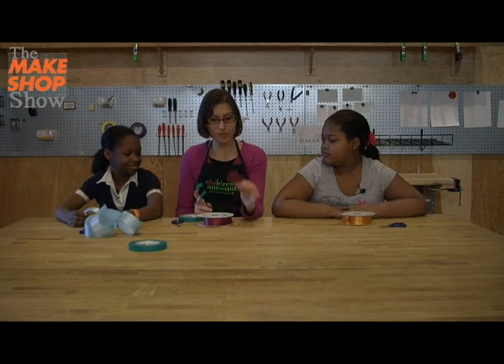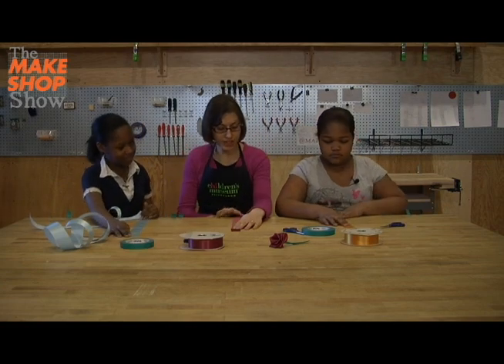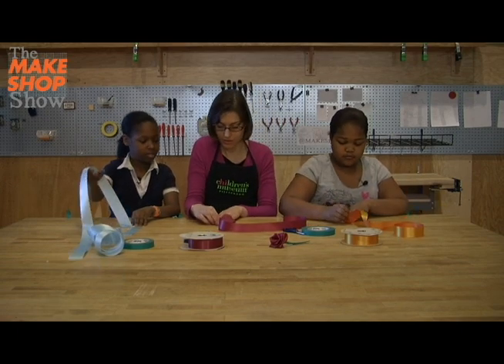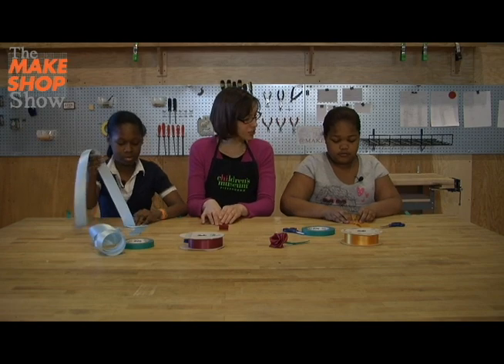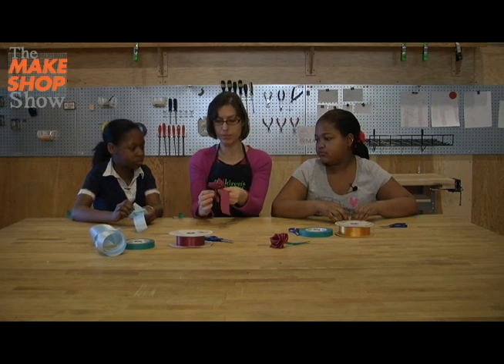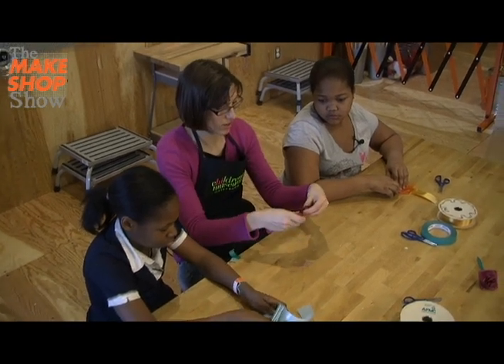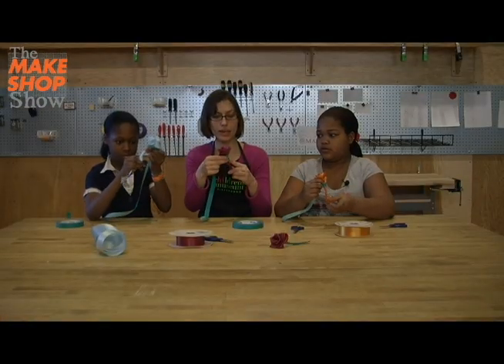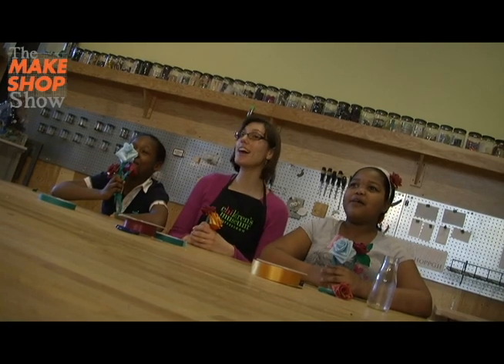Ribbon Roses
Join makers Christina, Amberly, and Melvay as they make roses from ribbon! Ribbon roses are a project we just know you'll find lots of uses for, kid makers. Once you get the hang of it, you'll be attaching them to pencils, headbands, bike handles and wrapped presents  in no time. They also make great GIFTS for Mother's Day, Valentine's Day and birthdays!

MAKER TIP: Try folding these  roses out of paper or fabric to find even more uses!